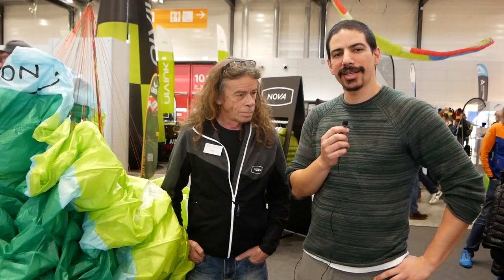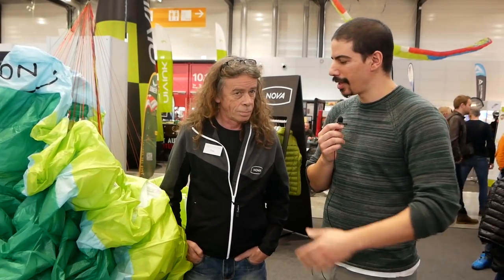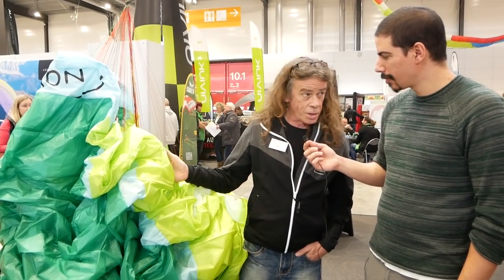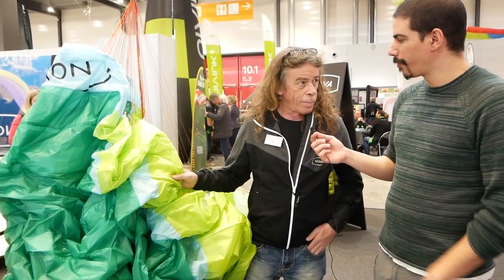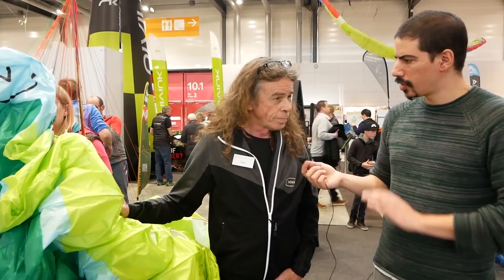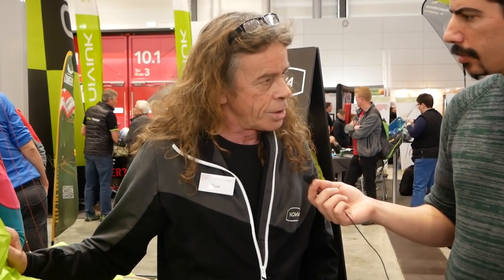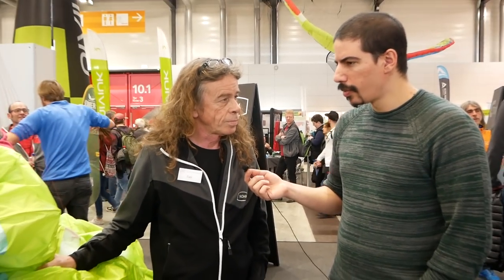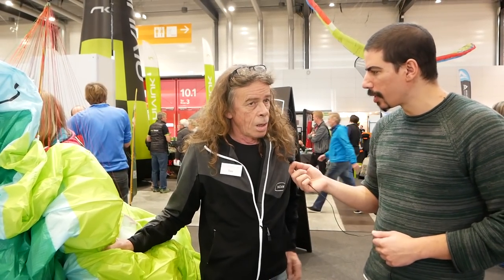Nova with Toni Bender - Thermik 2018 - BANDARRA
Had the pleasure of doing a brief interview with Toni Bender, one of the original founders of Nova in 1989.

Toni tells us about the new Nova products for 2018.

Panasonic G80

Rode VideoMicro